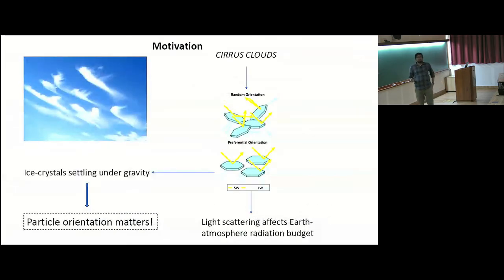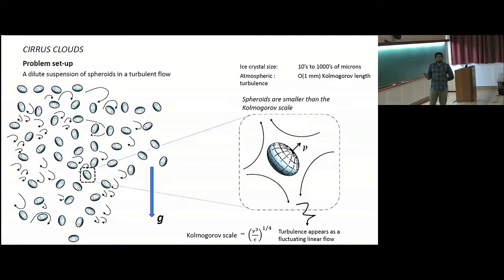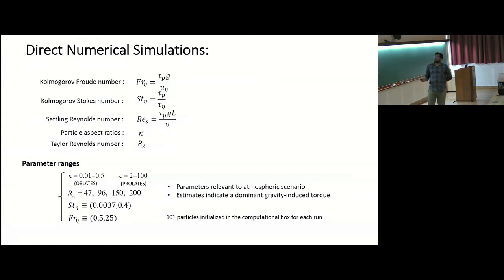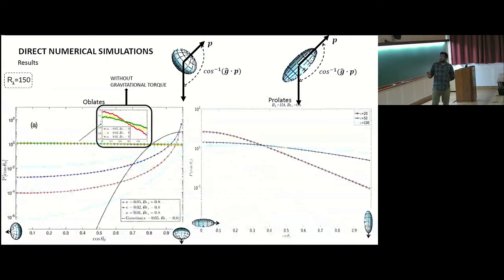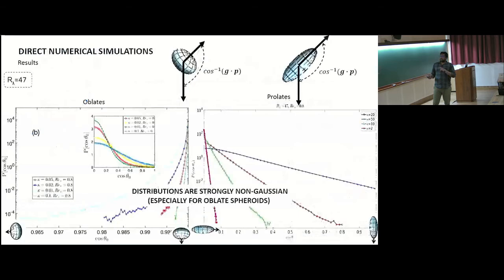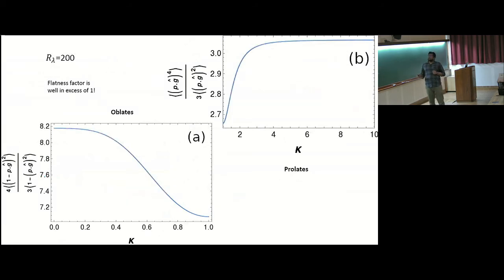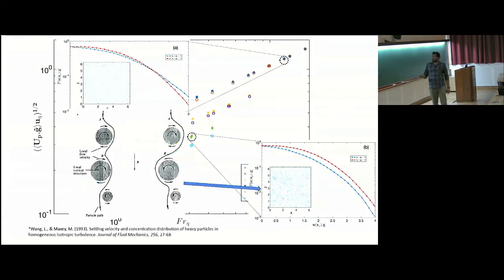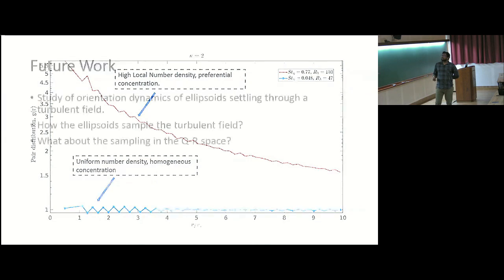The dynamics of sedimenting anisotropic particles inturbulence by Prateek Anand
DISCUSSION MEETING

FLUIDS DAY

ORGANIZERS: Rama Govindarajan, Samriddhi Sankar Ray and Gaurav Tomar
DATE : 20 January 2020
VENUE:  Ramanujan Lecture Hall, ICTS Bangalore

The fluid mechanics community in Bangalore has expanded enormously with different physics and engineering departments growing rapidly in the many institutes and industries. As a result of this, in the last few years, the institutes in Bangalore hosts an annual event  "Fluids Day" to strengthen the interaction amongst the fluid community in and around Bangalore. This event provides a perfect platform for M.S./PhD students, post-doctoral fellows, as well as early career scientists in industry to showcase their work by means of oral and poster presentations which not only facilitates cross-fertilization of ideas in basic research but also serves as useful bridges with industrial needs.

The scope of Fluids Day covers all areas related to fluid mechanics, including theory, modelling, experiments and numerical simulations. We invite applications from researchers who are based in Bangalore.

0:00:00 The dynamics of sedimenting anisotropic particles inturbulence
0:00:12 Sedimenting Anisotropic Particles in Turbulence
0:00:30 Motivation
0:01:09 Ice-crystals come in a variety of shapes and sizes
0:01:45 Cirrus clouds - Problem set-up
0:02:51 Governing Equations:
0:03:55 Direct Numerical Simulations:
0:06:57 Rapid settling theory
0:12:50 Pair distribution indicates sub-kolmogorov clustering
0:14:17 Future Work